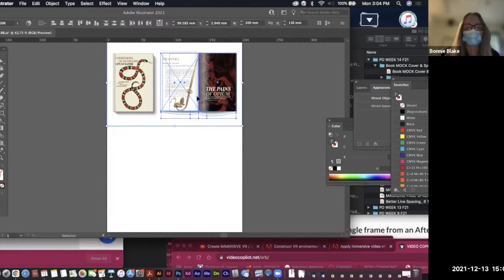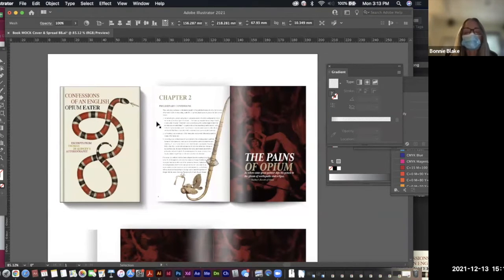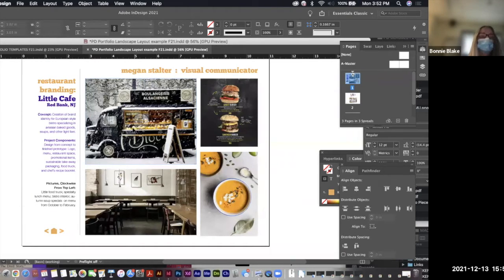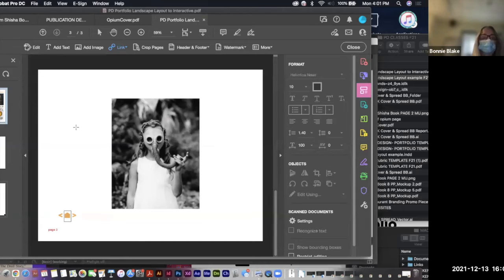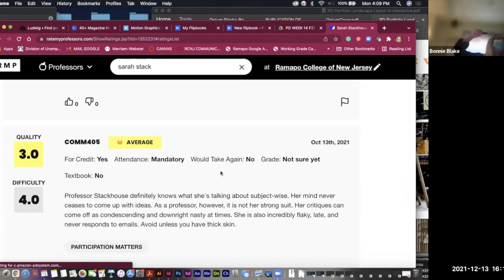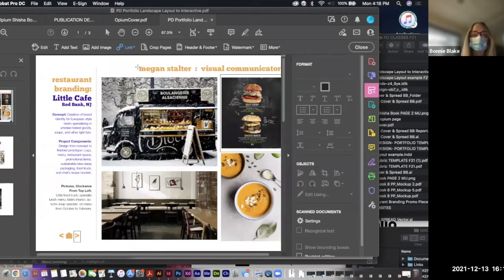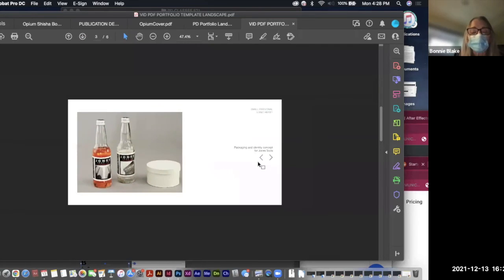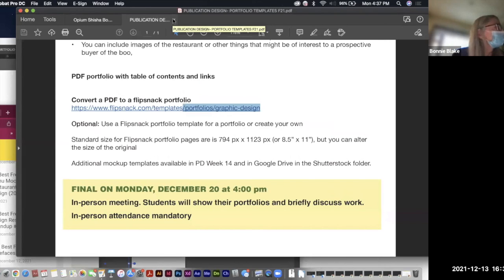PD Final Portfolio Prep 12 13 21